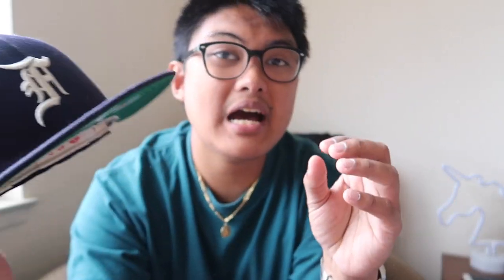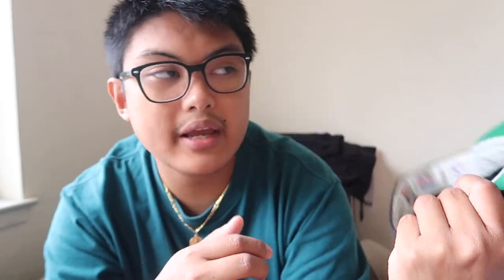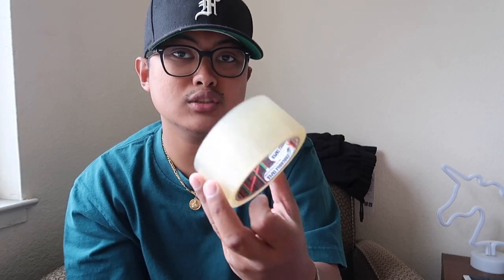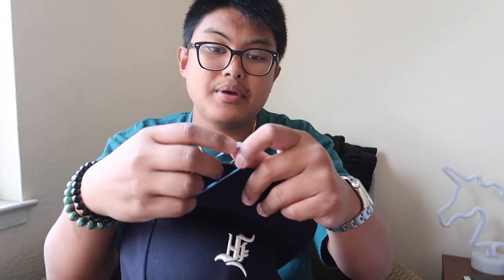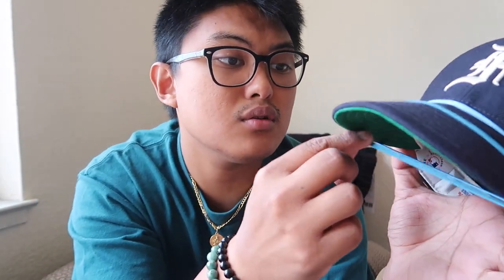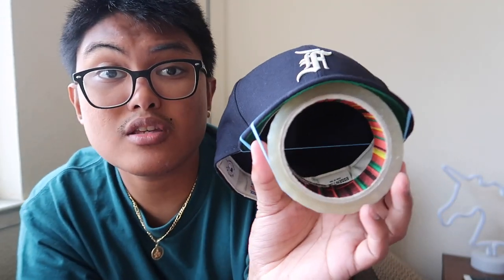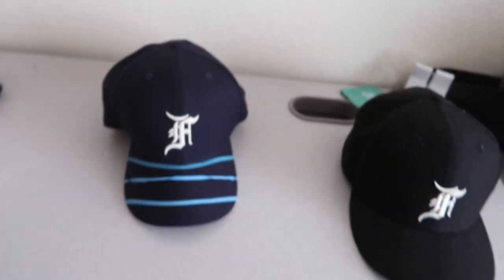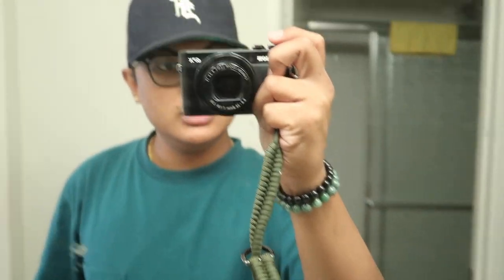HOW TO CURVE THE BRIM OF YOUR HAT | NEW ERA X FEAR OF GOD REVIEW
With the resurgence of fitted caps and upcoming restock and new colorways of the New Era 59fifty x Fear of God fitted cap, I can say the fitted cap look is making a comeback. Me personally I like bending the brim of my fitteds but a lot of people don't know how and end up breaking the brim. In this video I will review the FEAR OF GOD x NEW ERA 59FIFTY CAP and I will be teaching you guys HOW TO BEND THE BRIM of your fitteds!

DOWNLOAD CHECKCHECK APP
"377a572338"